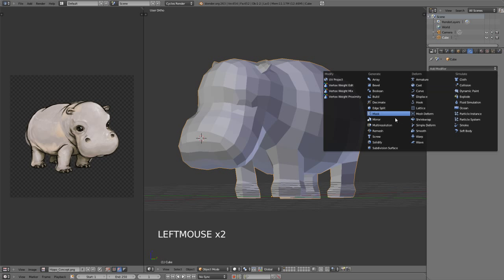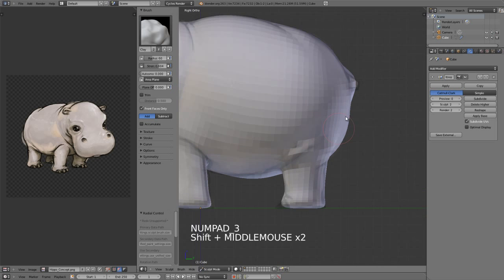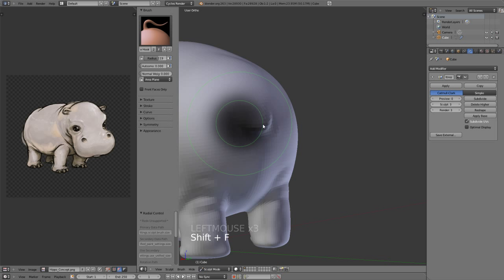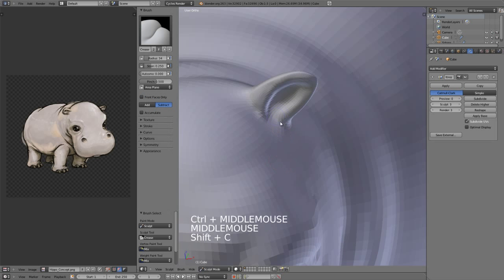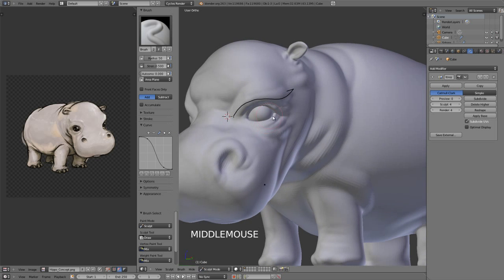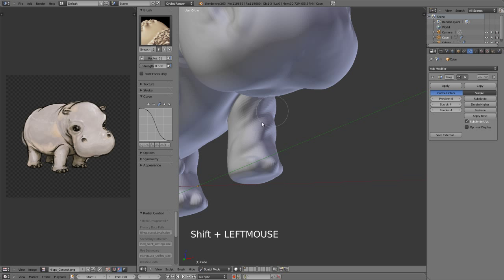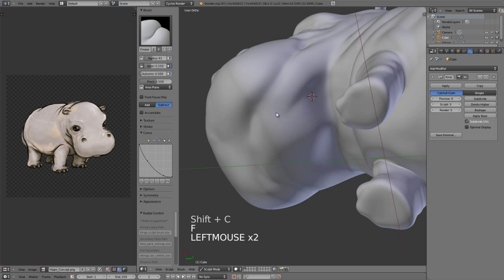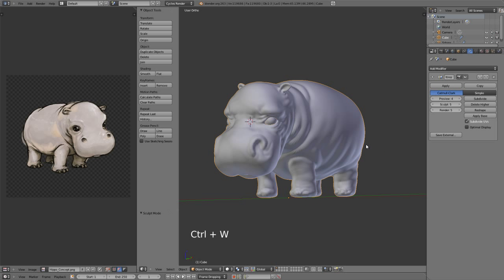blender creating hippo 02 sculpt 01